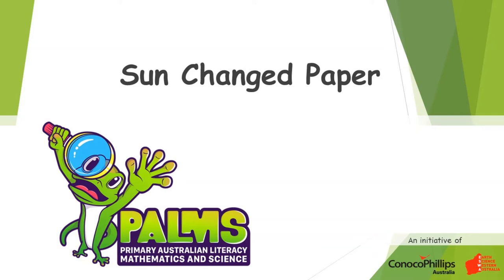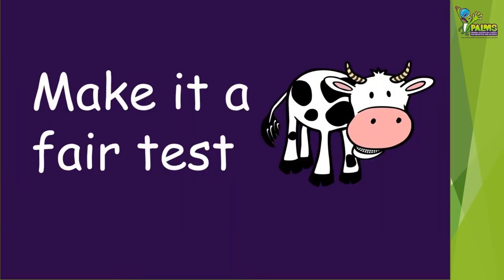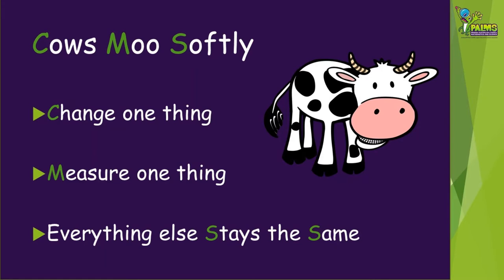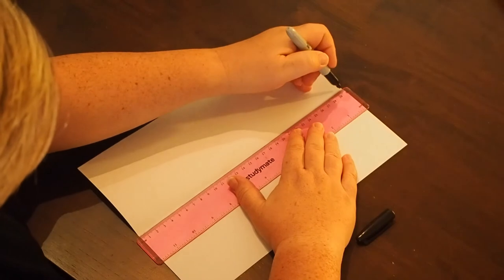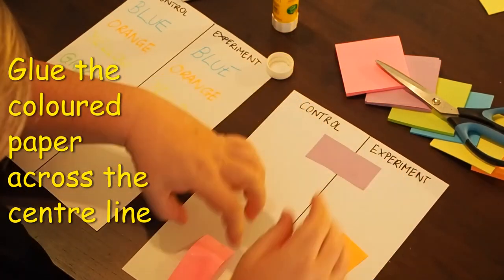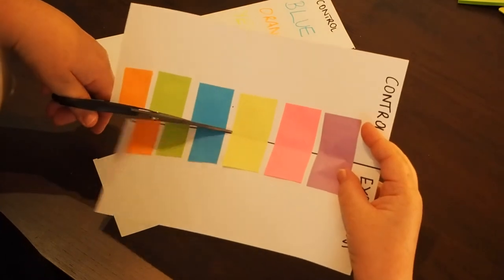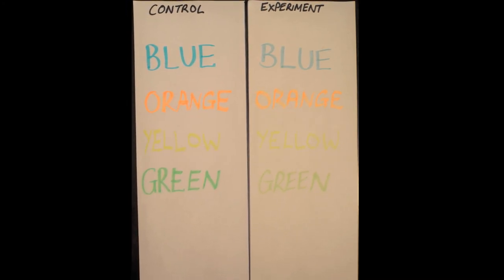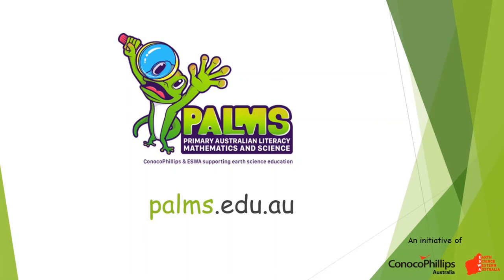Sun Changed Paper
Can the Sun change paper? This video leads younger students through an investigation to observe changes.